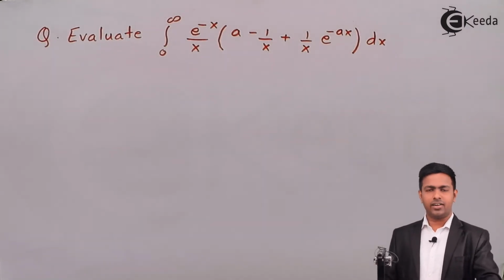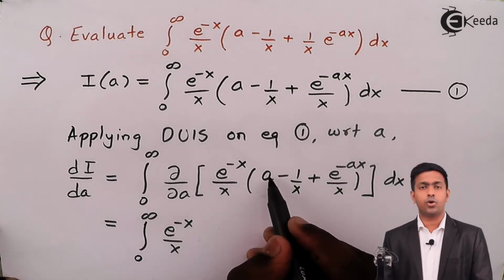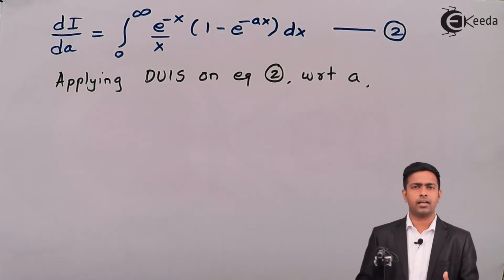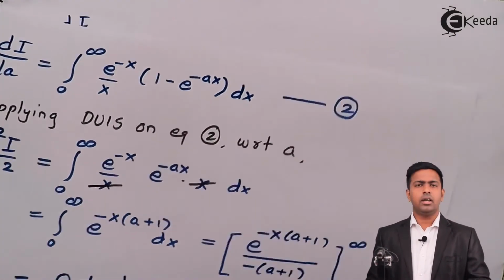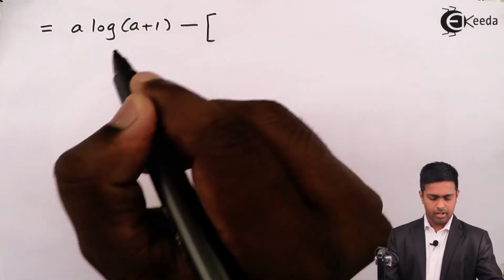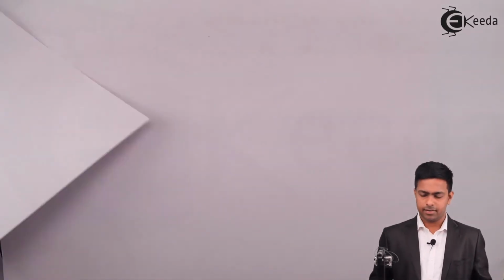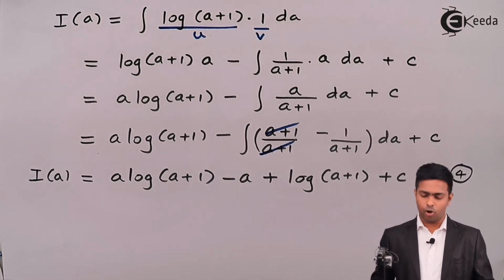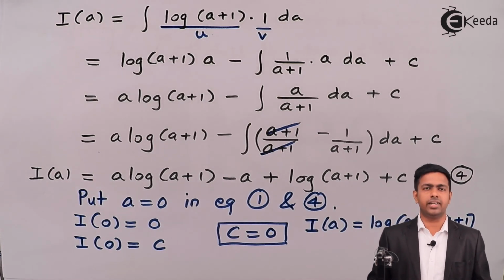problem 4 based on Differentiation under Integral Sign one parameter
Video Name - problem 4 based on Differentiation under Integral Sign one parameter

Chapter - Differentiation Under Integral Sign ( DUIS )

Happy Learning!